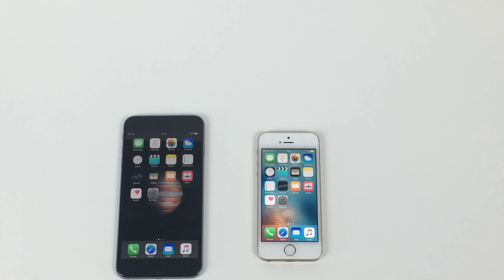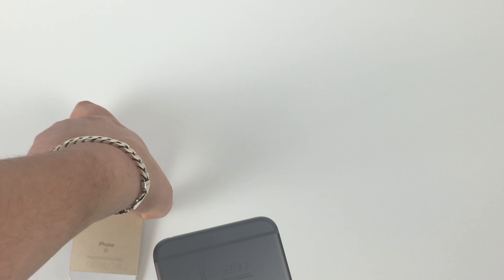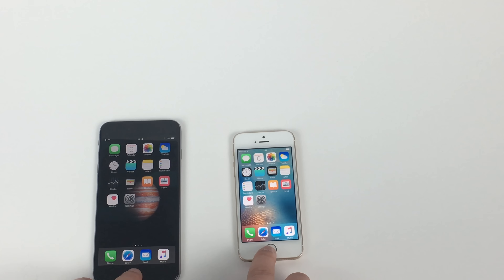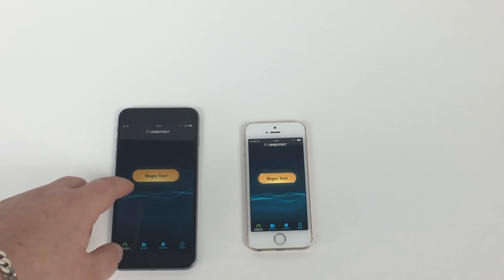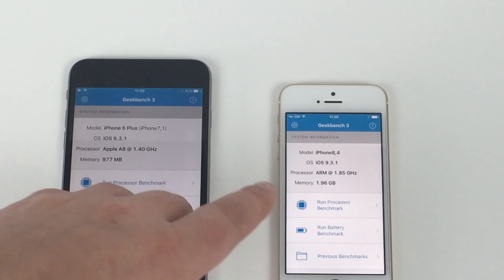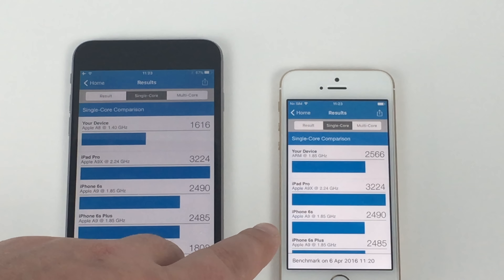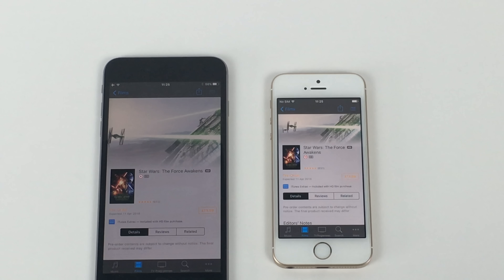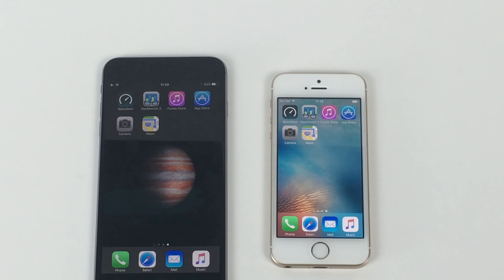iPhone SE vs iPhone 6 Plus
Testing the iPhone SE and iPhone 6 Plus in full comparison of size specs and speed.

Link to buy from Apple UK.

Business and advertising enquiries